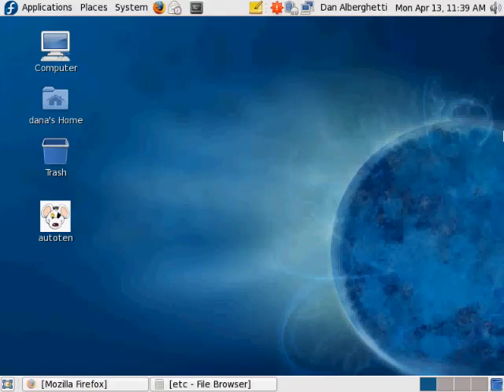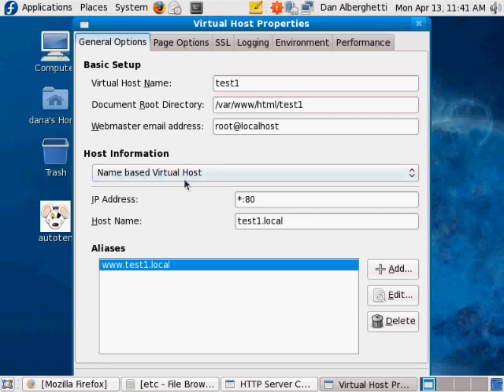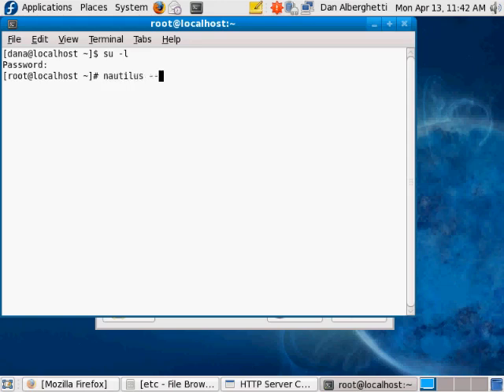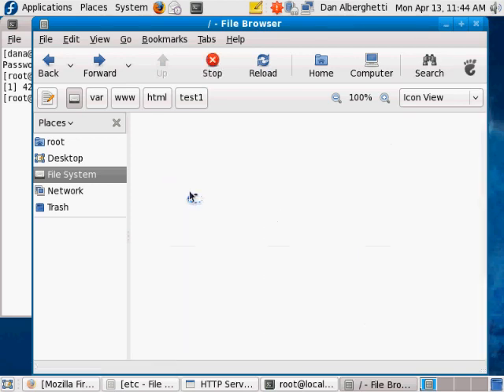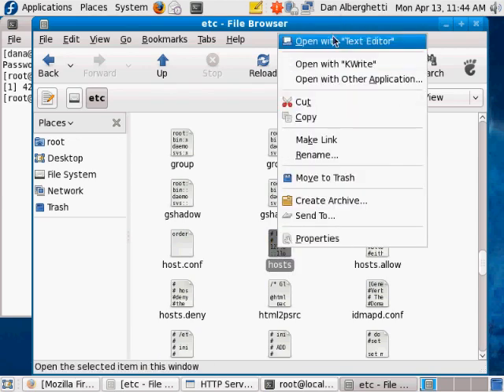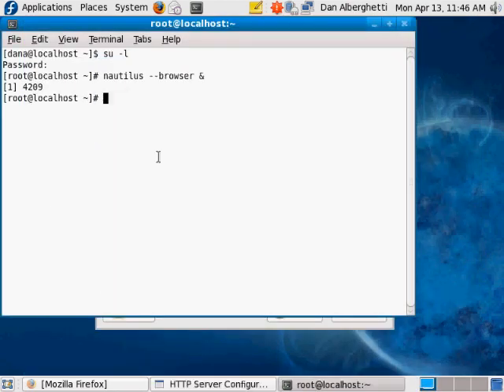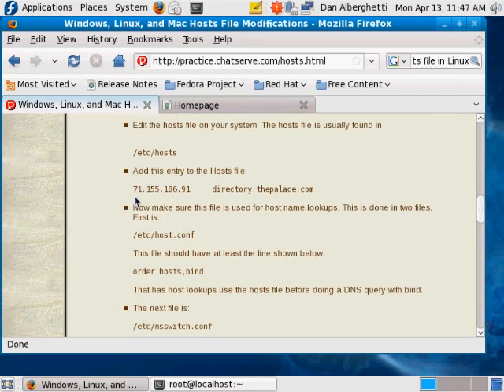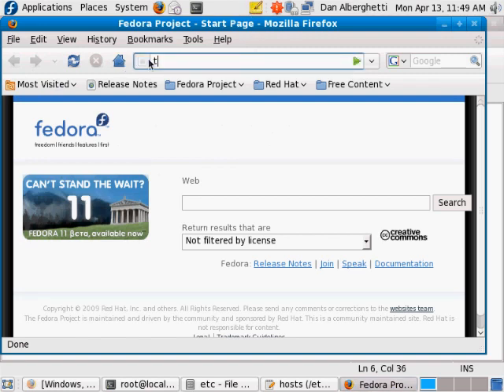How to Install Apache Webserver in Linux -Part 8 Linux & VirtualBox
A tutorial on setting up virtual hosts with Apache using Linux and Virtualbox